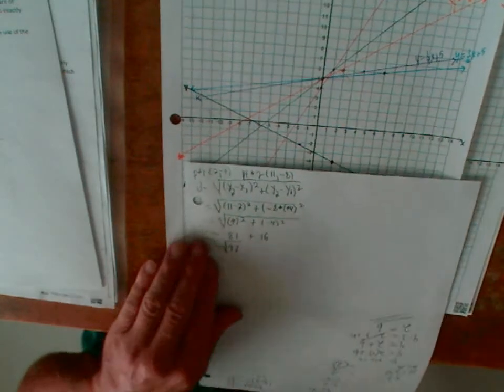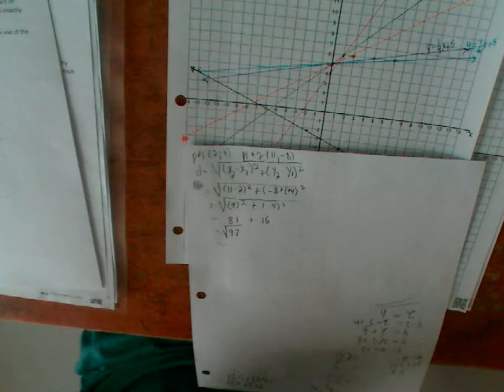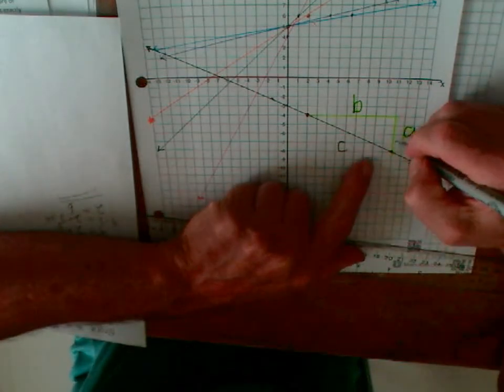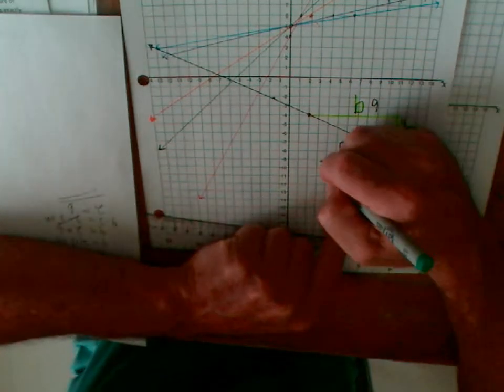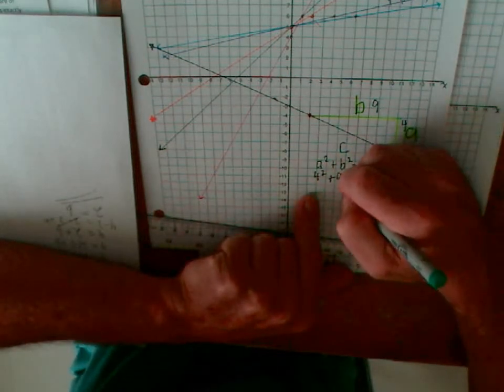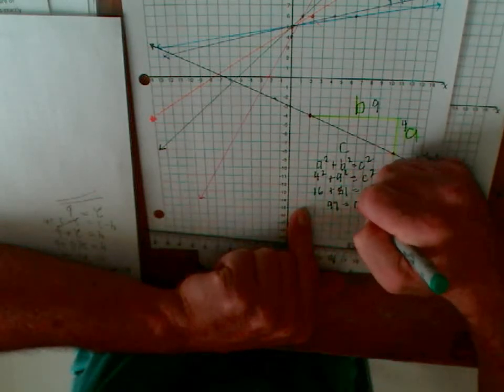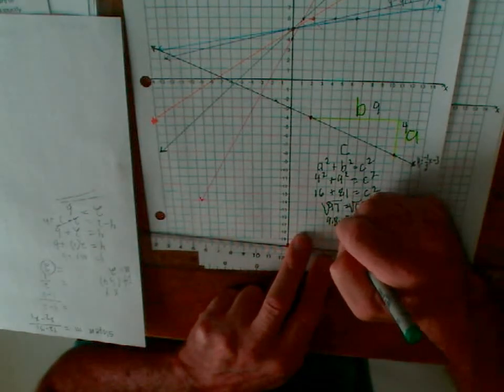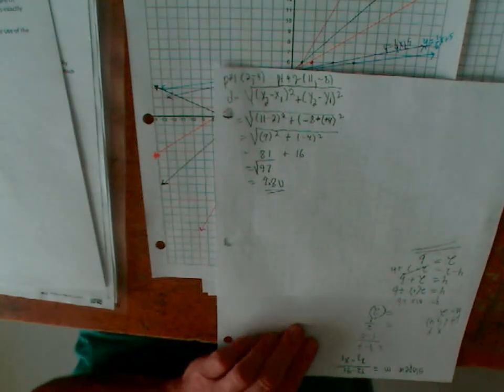Linear Relations booklet Answers 6